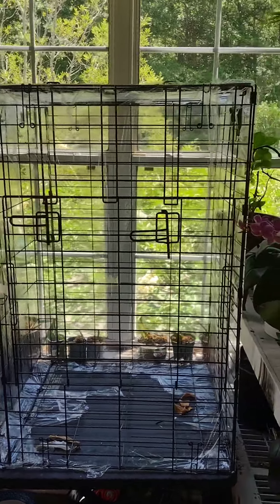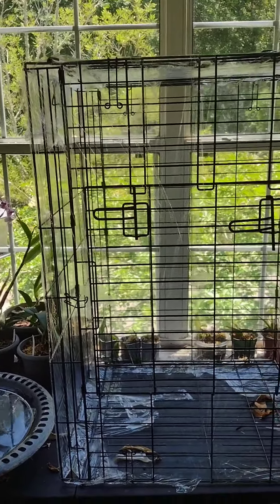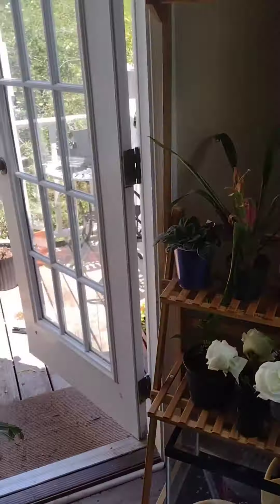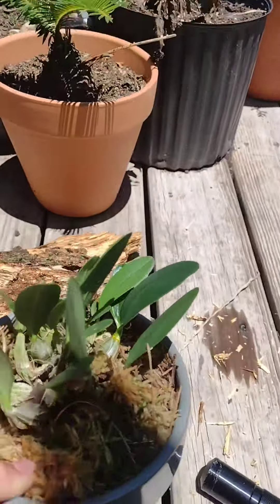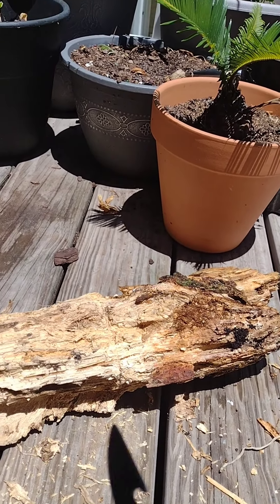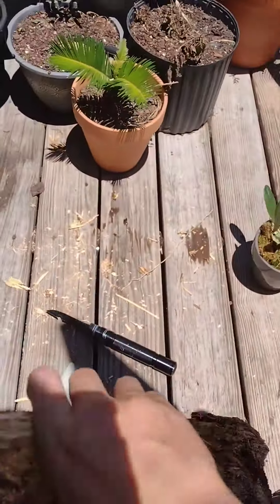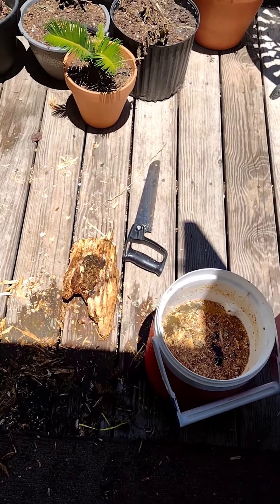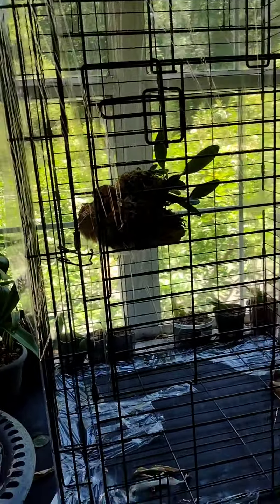project - orchid cage for mounted orchids like bulbophyllum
posted Saturday, June 15

going to get a bulbophyllum soon